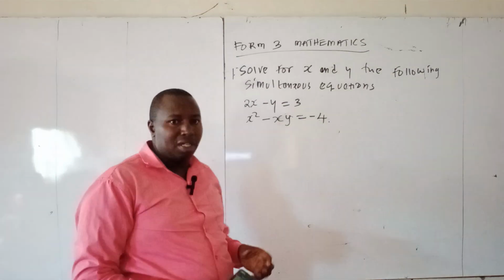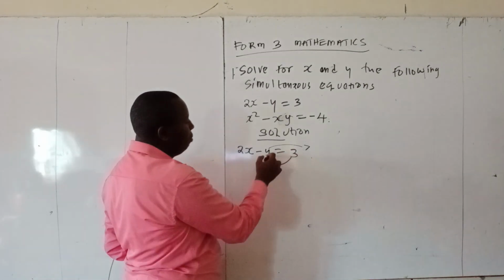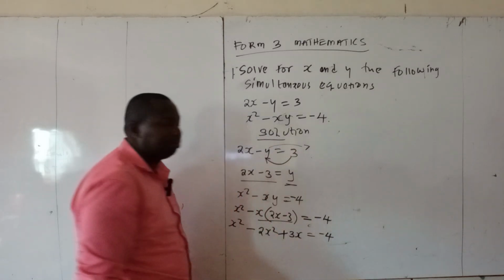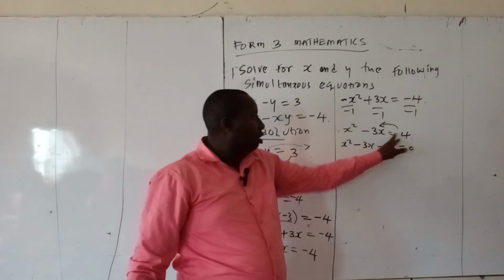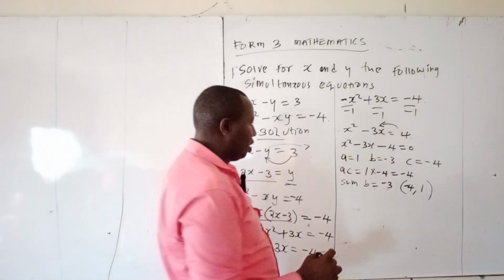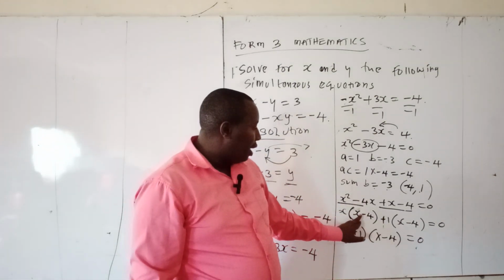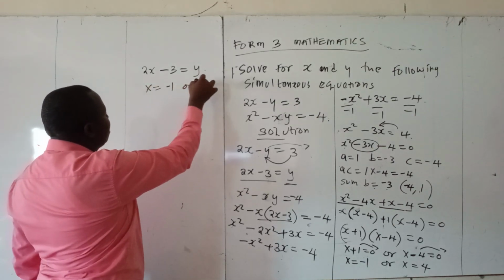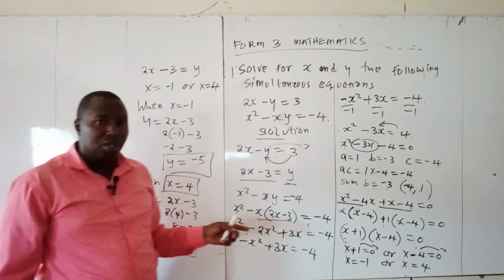form 3 mathematics Quadratics-simultaneous equations by mwalimu ignatius wahome